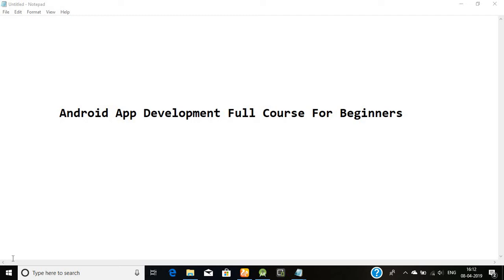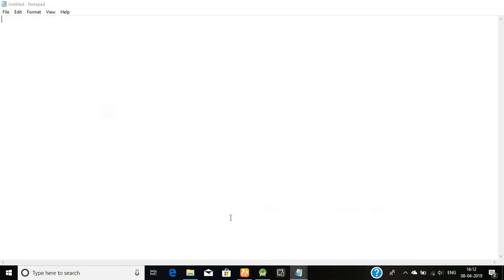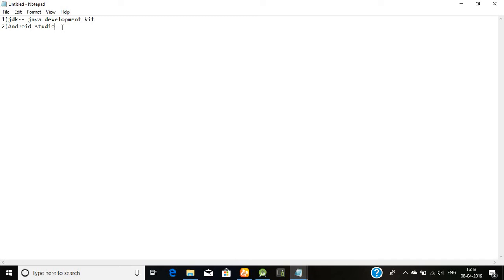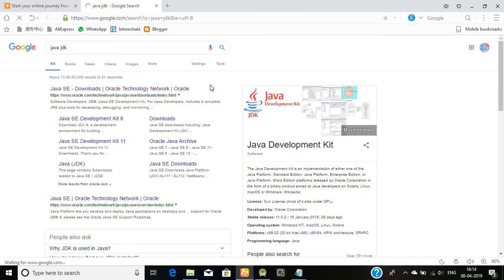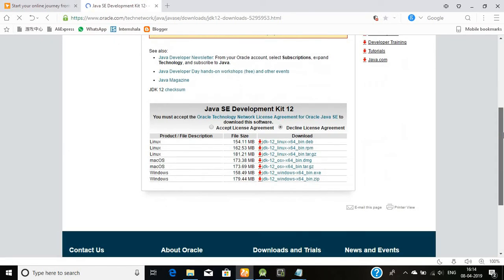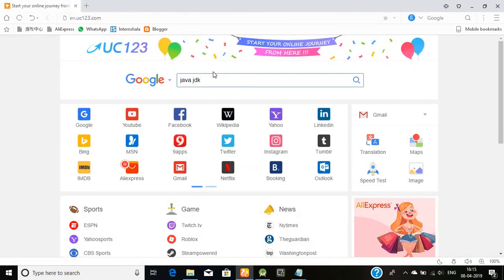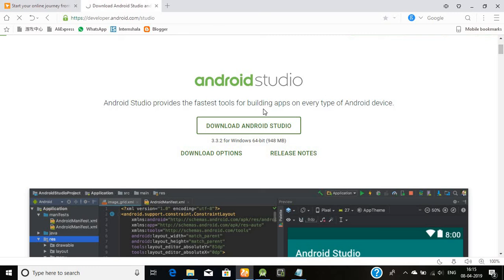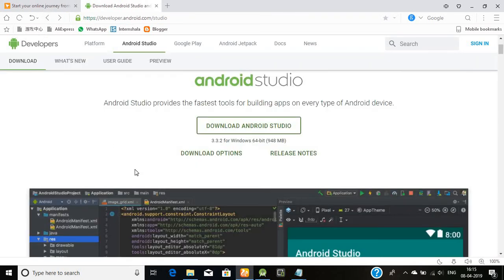Start Developing Android Apps Today! Lecture 1 || by Coding Mode (Amina Sa'eed)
Learn the introduction, softwares that we need for App development, their insallation and usage.
Coding Mode
Coding Mode (Amina Sa'eed)
AndroidByAminaSa'eed